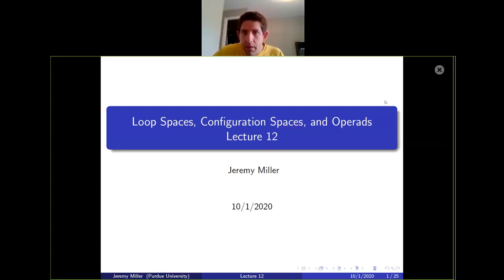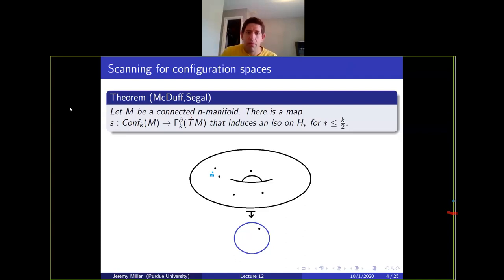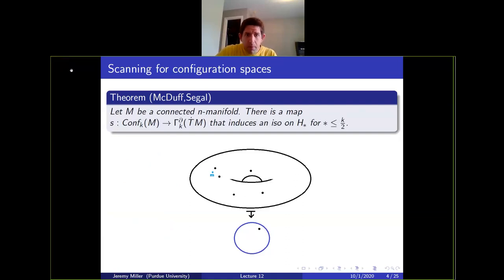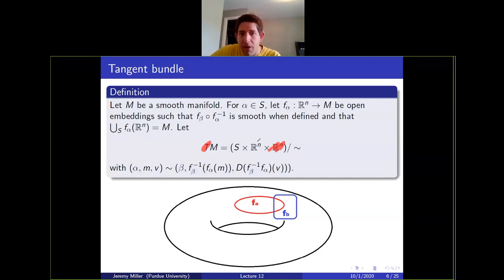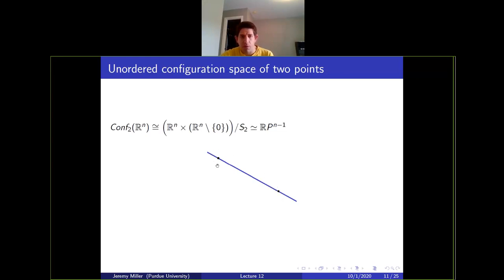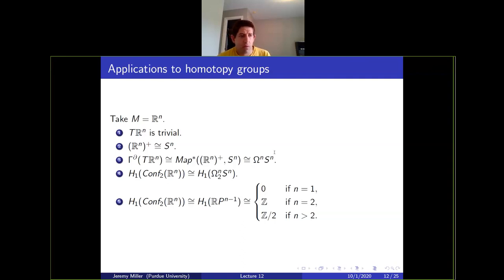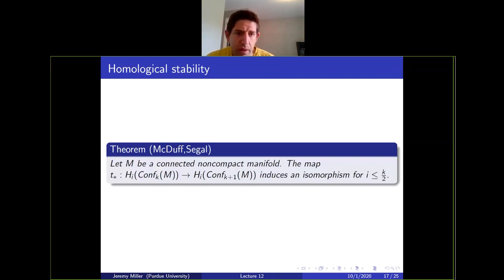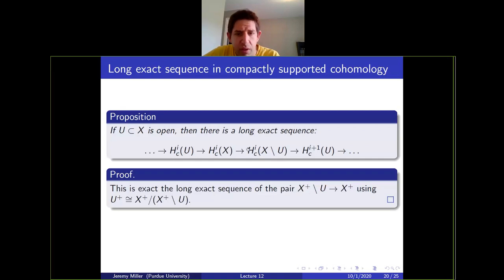Math 598, Oct 1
Scanning and stability for configuration spaces